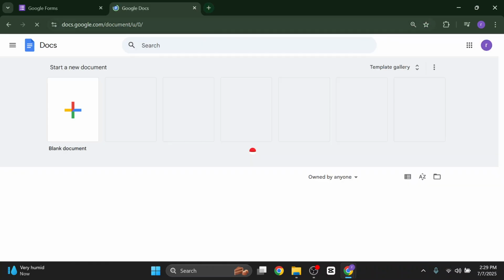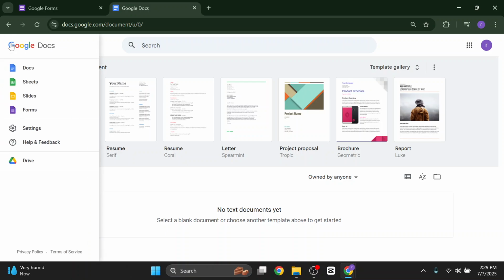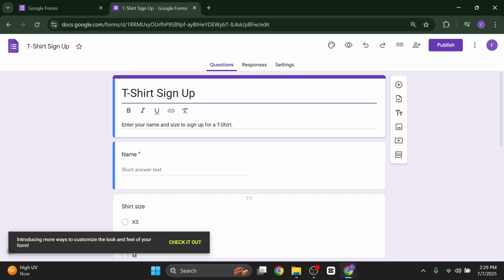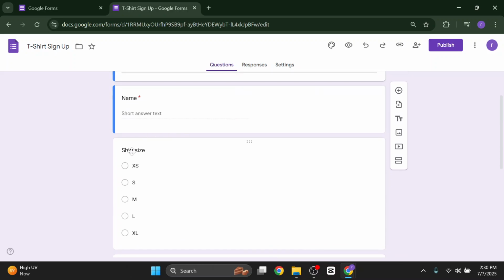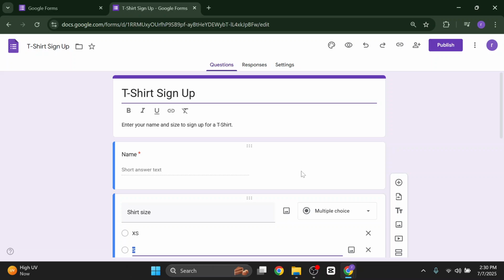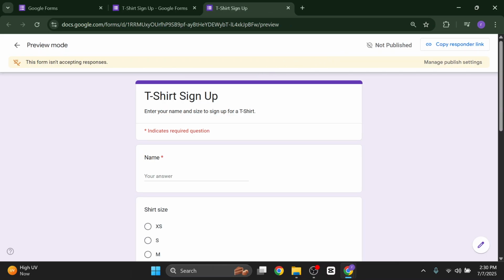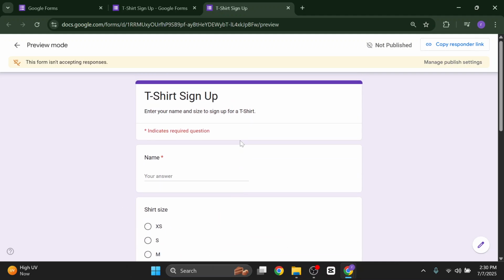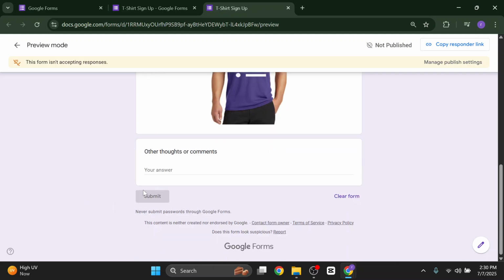How To Add Submit Button In Google Form Step By Step Guide 2025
In this video, how to add submit button in Google Form is explained step by step to help you create and customize your forms easily in 2025. Whether you’re making surveys, quizzes, or feedback forms, learn how to ensure your form has a working submit button for smooth responses.